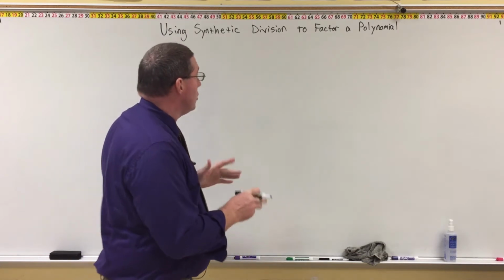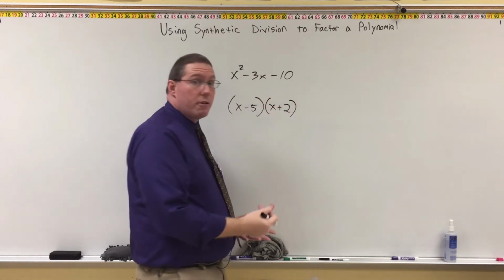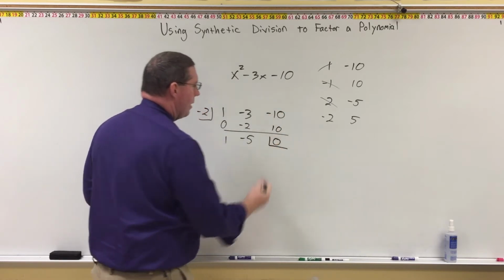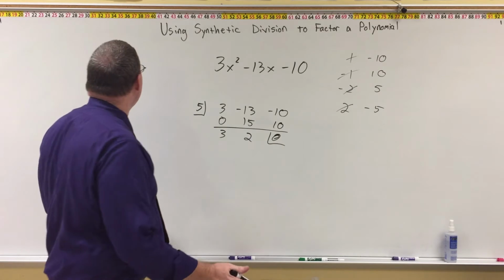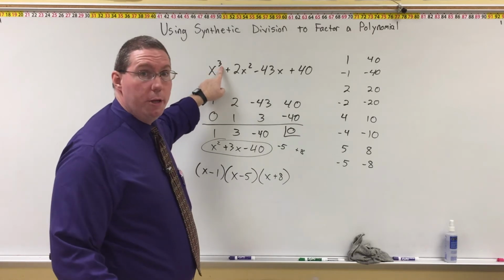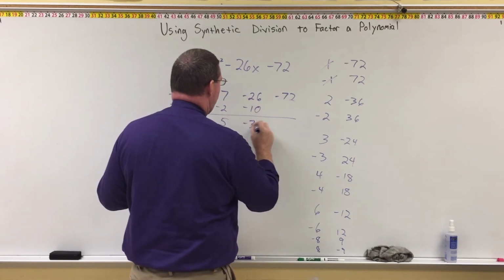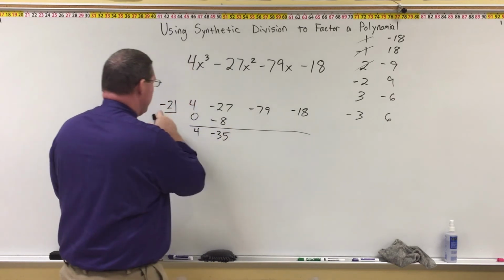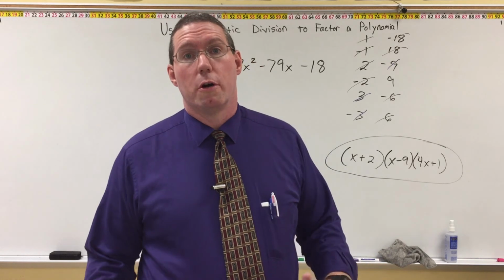Factor with Synthetic Division - Mr. Ryan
Mr. Ryan shows how to factor a polynomial using synthetic division.